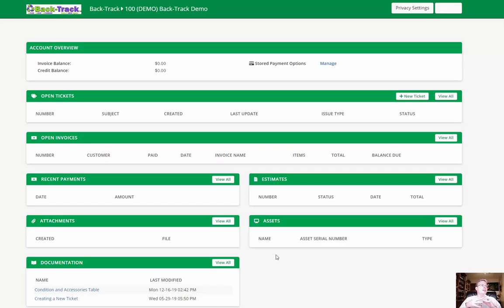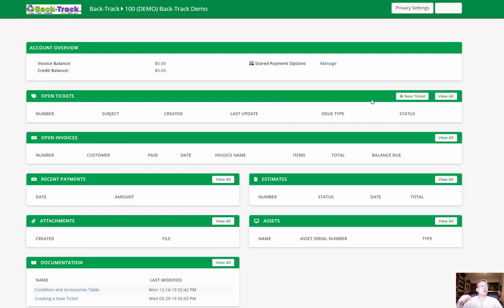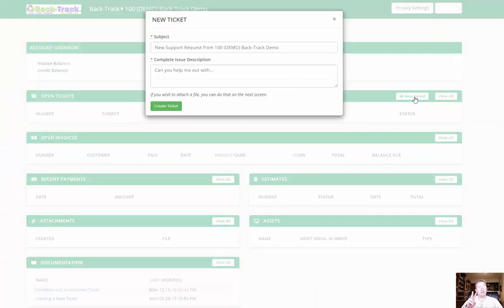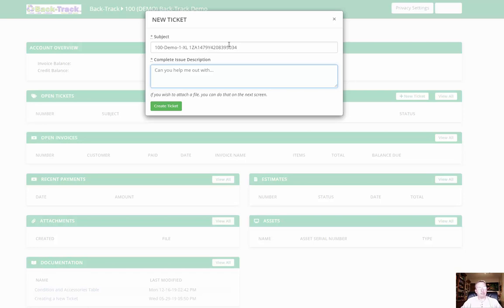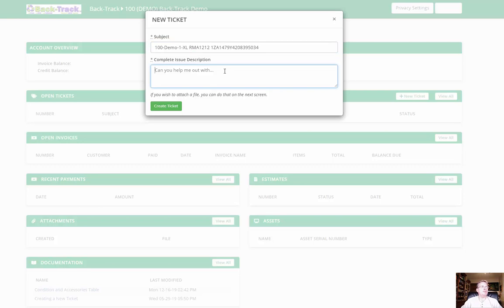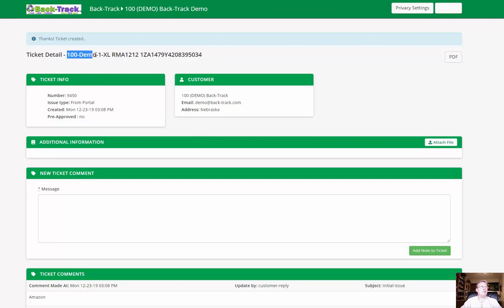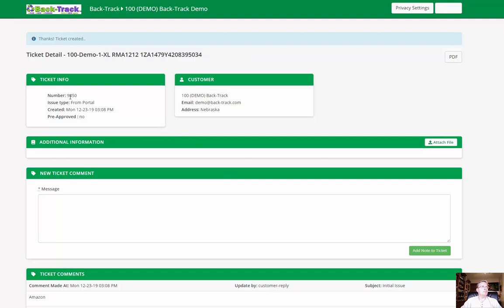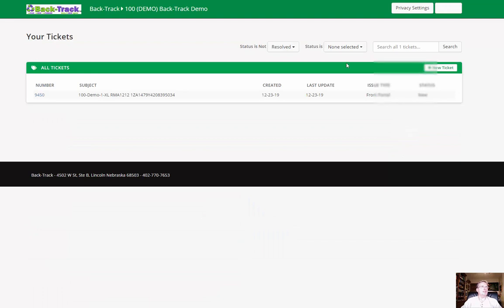Back-Track Amazon Customer Return Portal Creating Return Ticket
- We repair and refurbish Amazon customer returns.  This video is training on how to create a return ticket within Back-Track's online customer portal for Back-Track clients.  If you sell on Amazon and would like to have Back-Track refurbish your customer returns.  Give us a jingle.